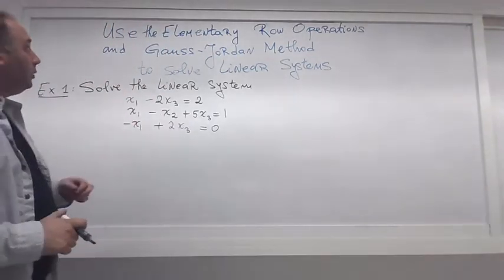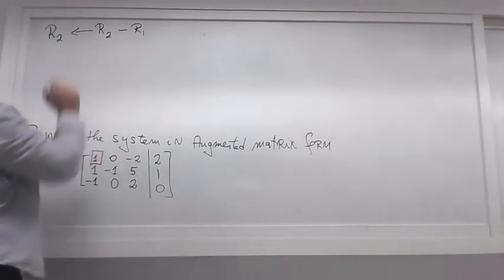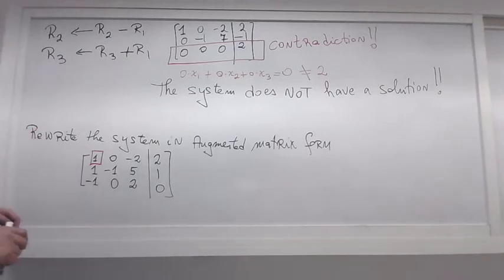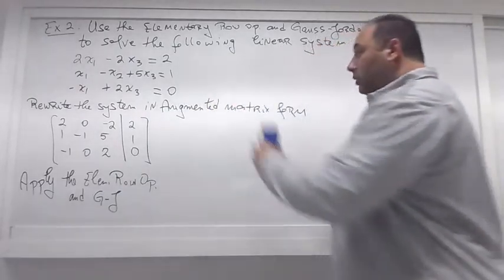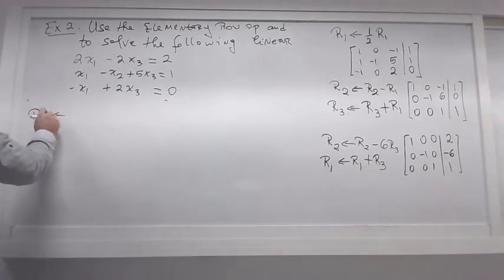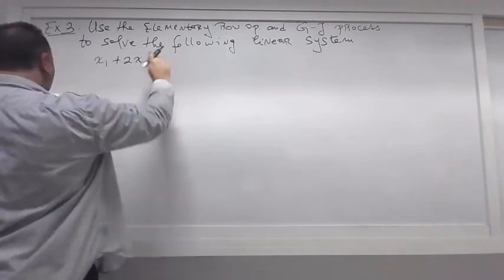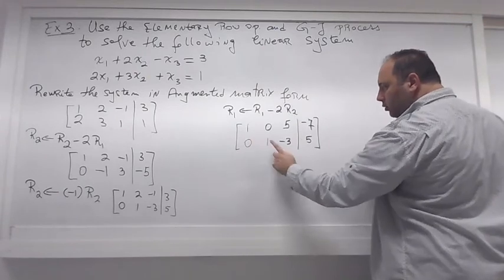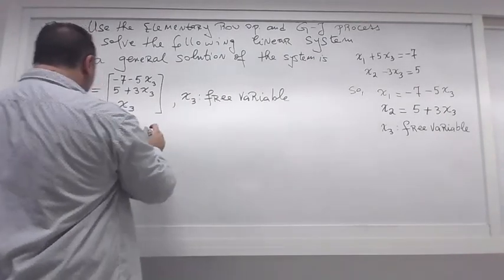Chapter 1: Solve by Gauss Jordan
Chapter 1: Solve Linear System by Gauss Jordan using Elementary Row Operations